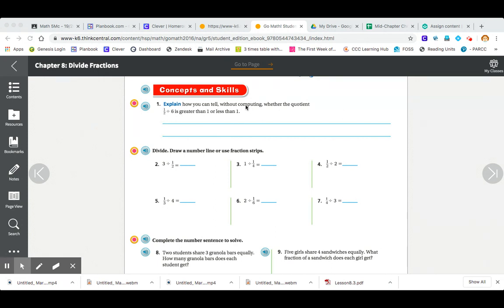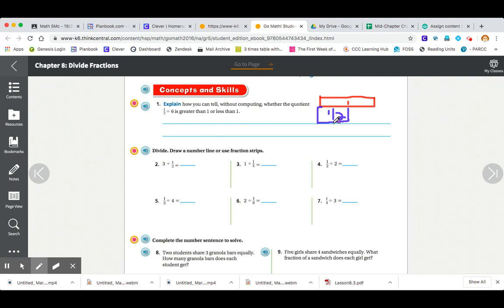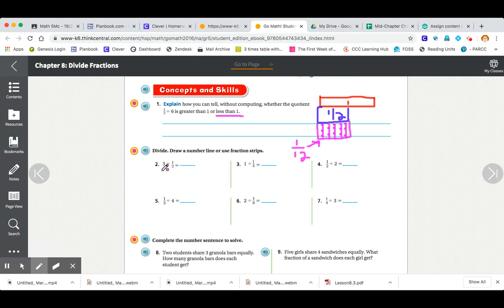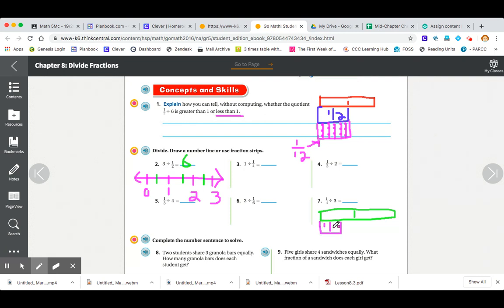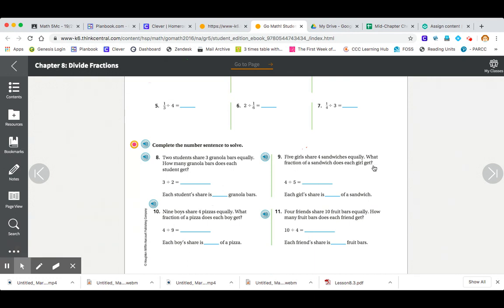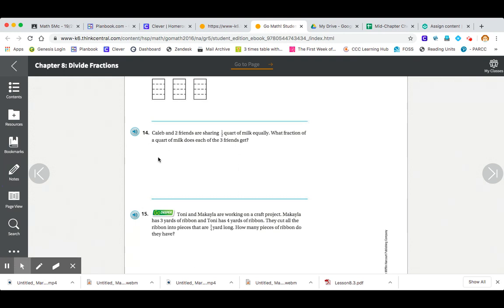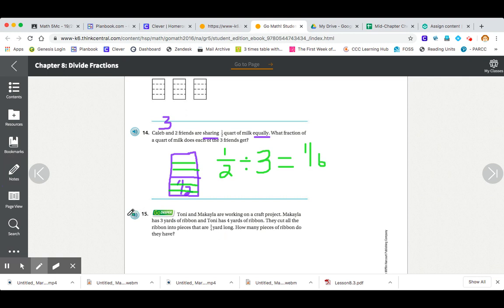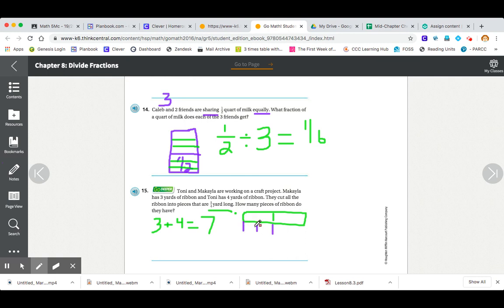Chapter 8 Mid Chapter Checkpoint - Review